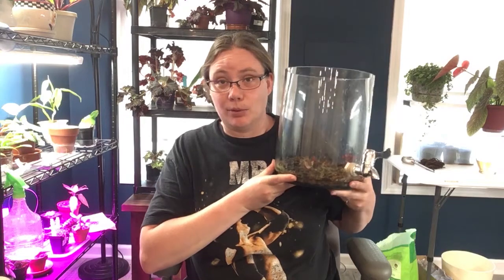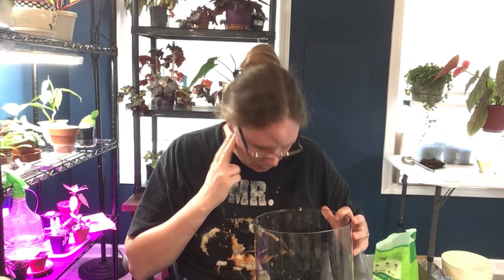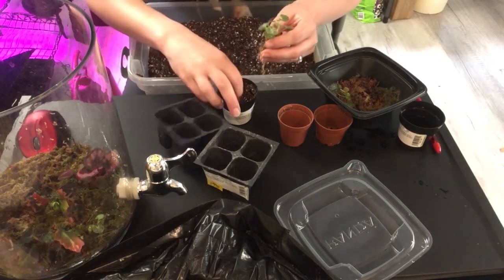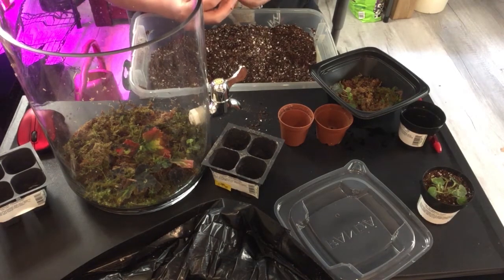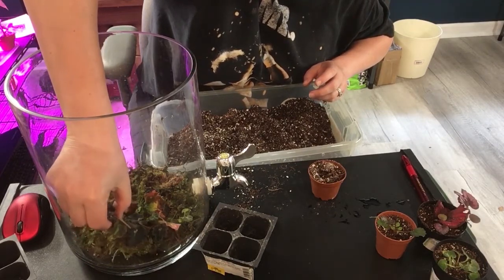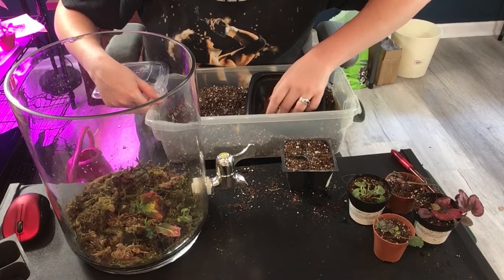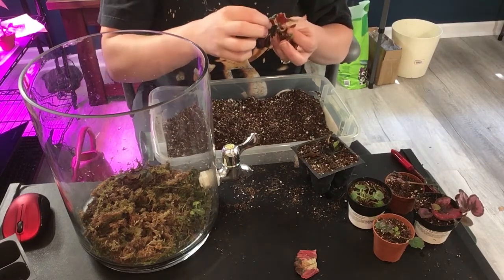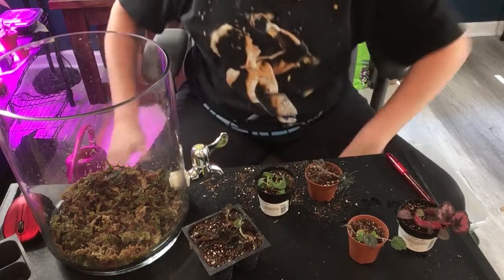The Begonia Prop Potting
I pot up some of the begonia propagation I've had going for a while that seem to have stalled in their growth.